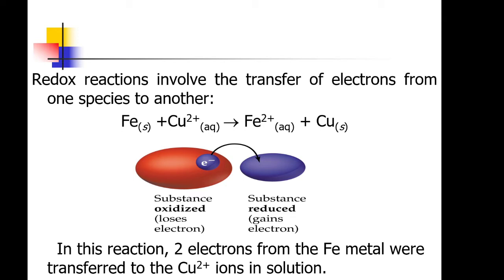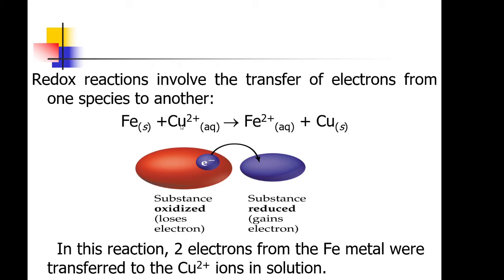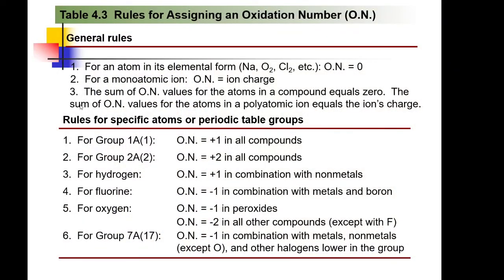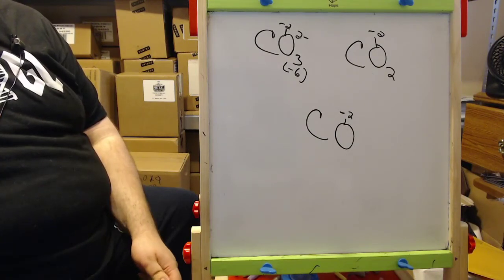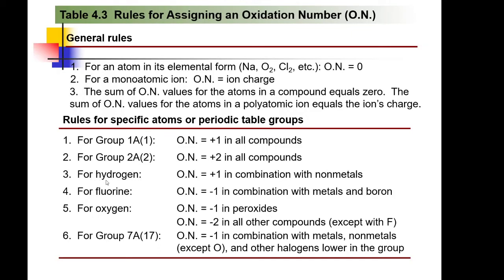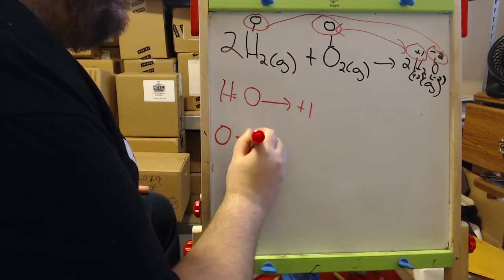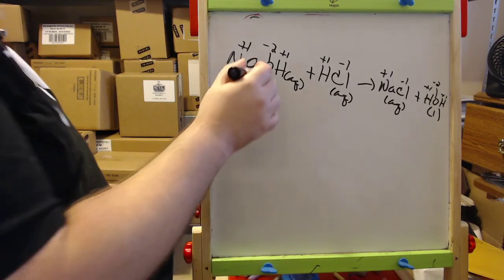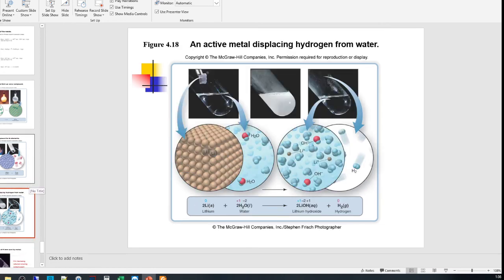Chapter 4 Lecture 5 : REDOX Reactions